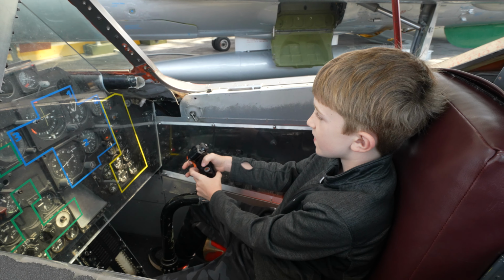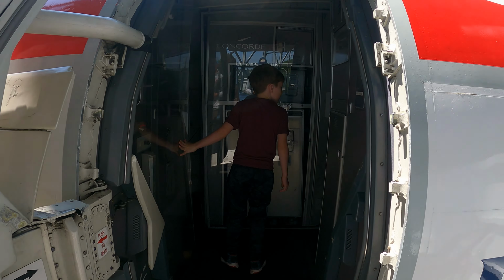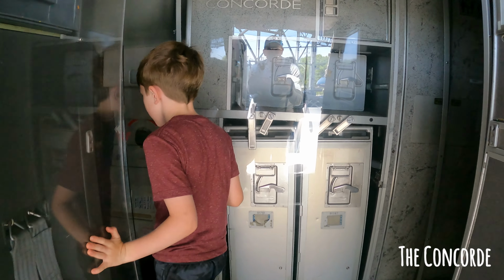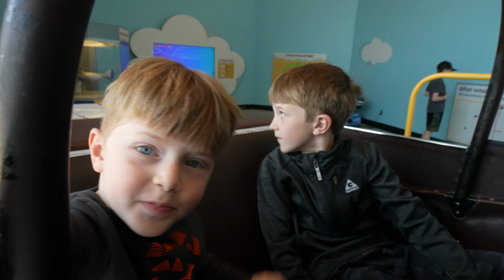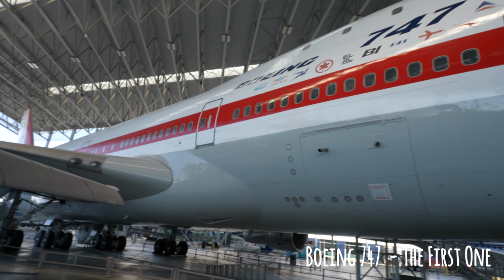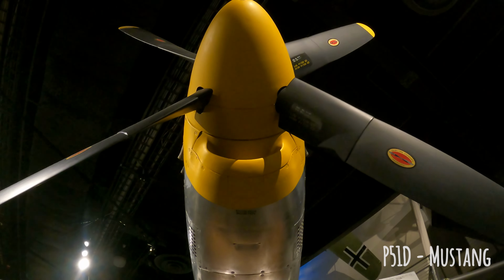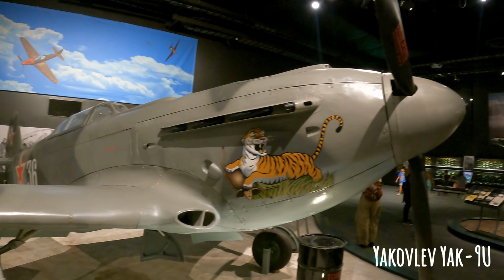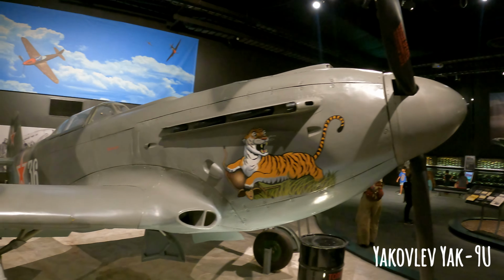Alaskan Road Trip - The beginning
This was the first leg of our summer road trip, we spent a few days in Seattle before flying to Juneau.